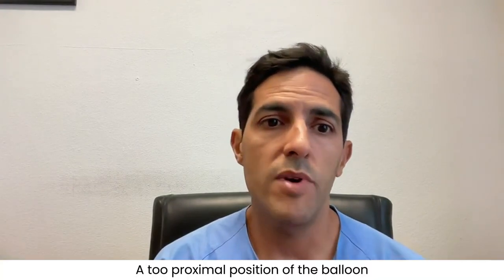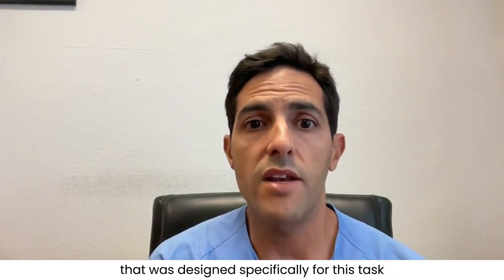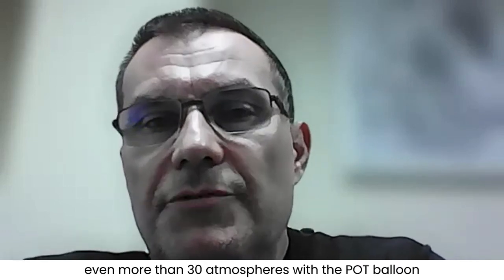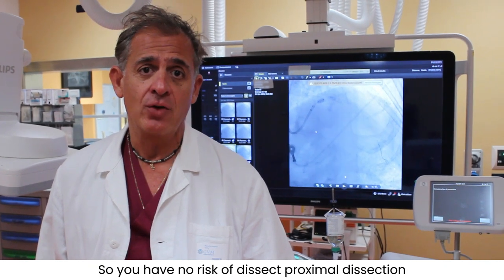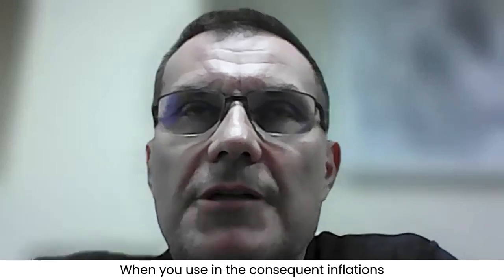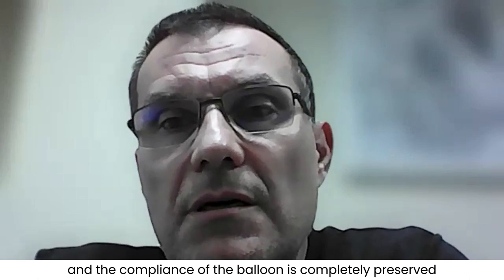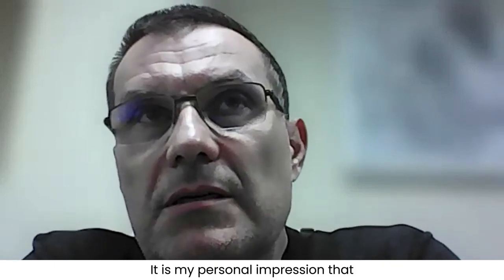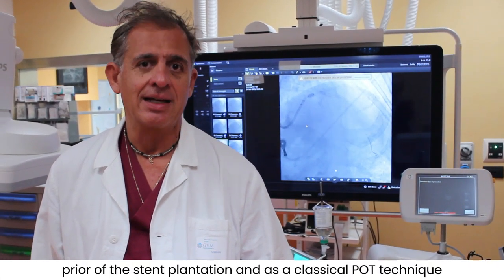BrosMed POT PTCA NC Balloon Catheter - Meet The Experts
BrosMed POT™ PTCA NC Balloon Catheter is the world-first balloon dedicated to POT (Proximal Optimization Technique) and DOT (Distal Optimization Technique).
In this video, there are five medical luminaries from around the world invited to share invaluable insights and experience into BrosMed POT™ balloon.
🩺Dr. Dobrin Vassilev | Dr. Josko Bulum | Dr. Kumara Gurupparan | Dr. Pablo Salinas | Dr. Roberto Garbo